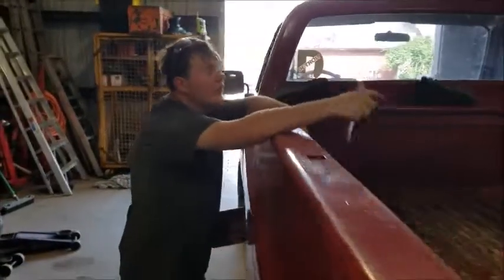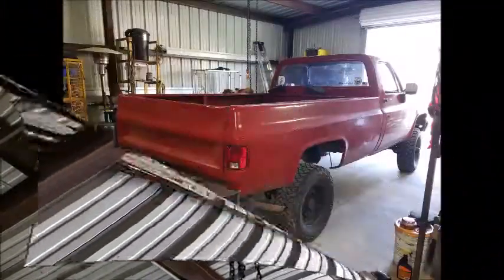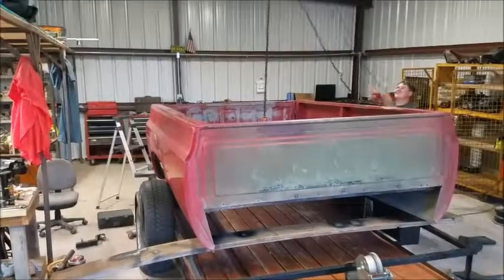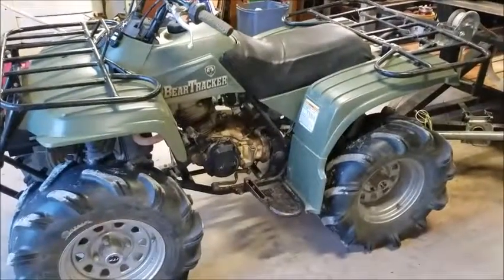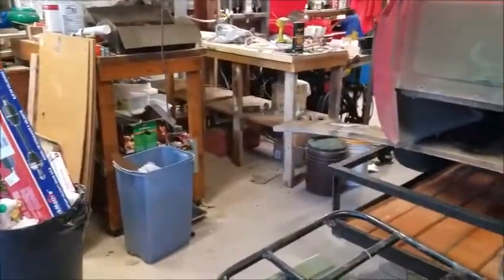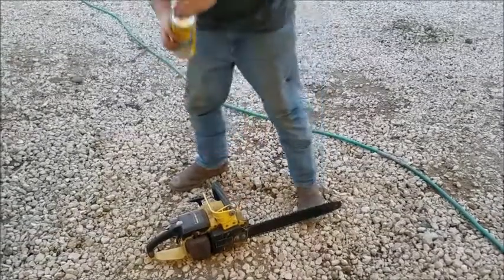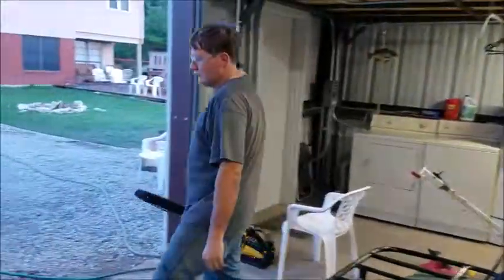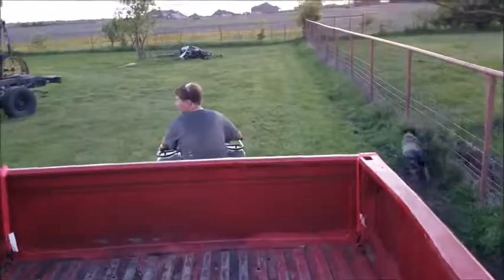GOOSENECK HITCH PART 1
Clay is going to build a Gooseneck Hitch for his 1984 Chevy CUCV. In this video he removes the bed from the frame.